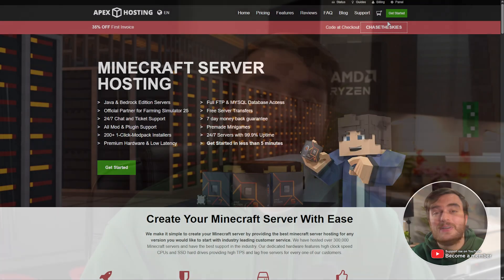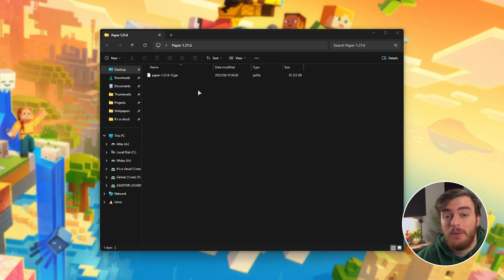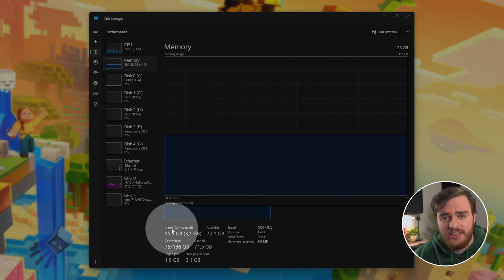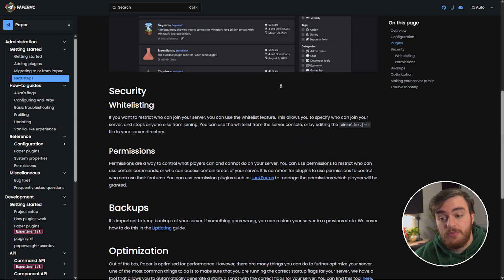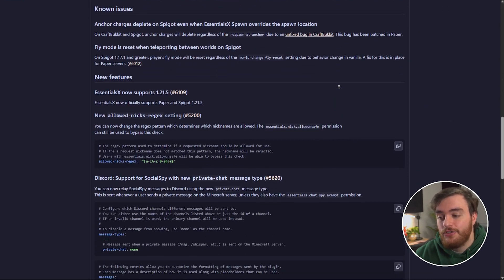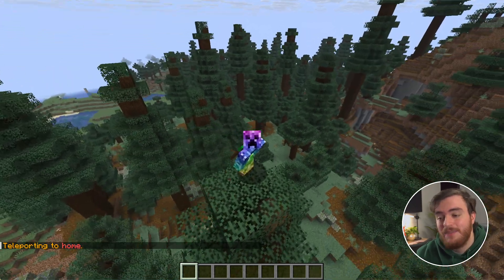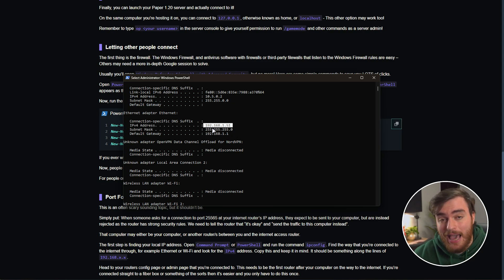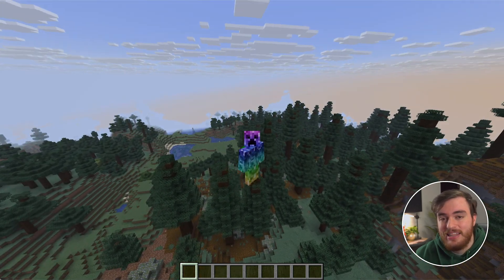1.21.6 Paper Server Setup Guide | High Performance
A simple video that explains downloading and setting up your own Paper server for 1.21.6! Host your own Minecraft 1.21.6 server with Apex Hosting easily! By the end, you will have a working multiplayer server that you and your friends can play on for free!

Timestamps:
0:00 - Intro/Explanation
0:56 - Download Paper 1.21.6
1:40 - Installing Server
2:40 - Give Paper 1.21.6 server more RAM
4:00 - Generating server files & EULA
4:25 - Fix missing Java
5:38 - Give yourself OP/Admin
5:57-  Modding PaperMC (Installing Plugins)
7:38 - Configure Plugins
8:15 - Letting other people connect to your server
8:25 - Allow Paper 1.21.6 Server through Firewall
9:40 - Port forwarding (global friends joining server)